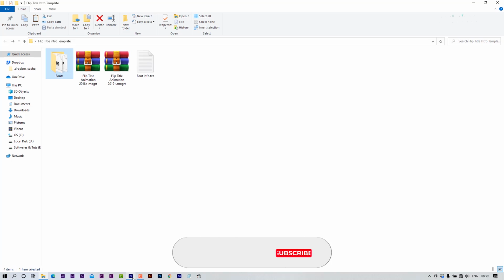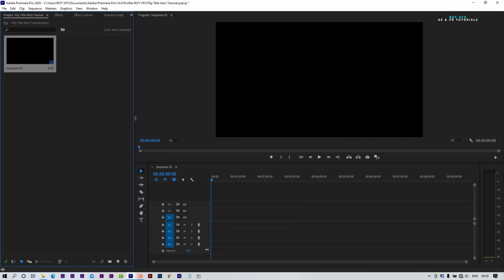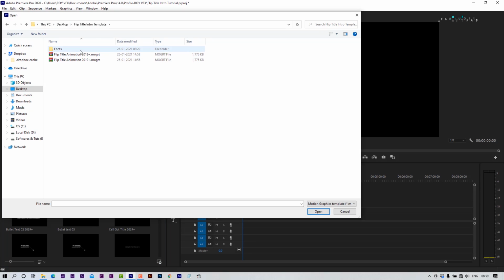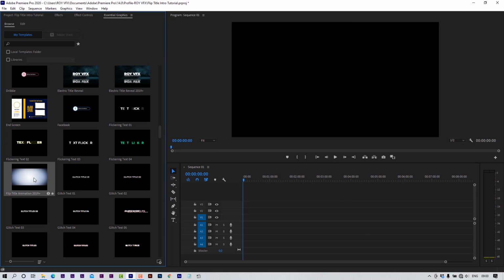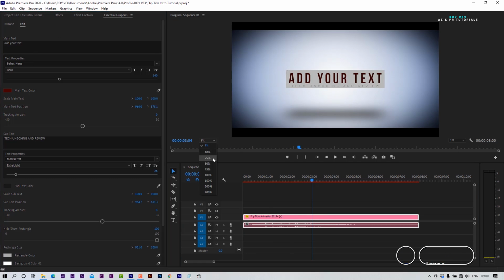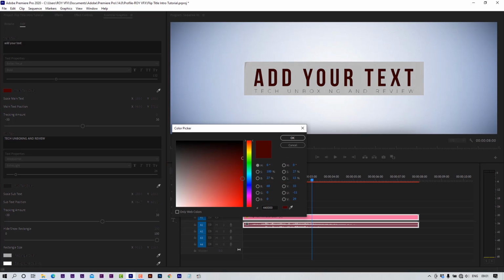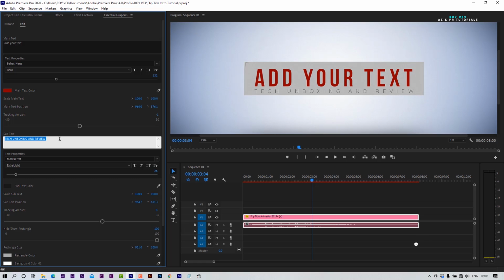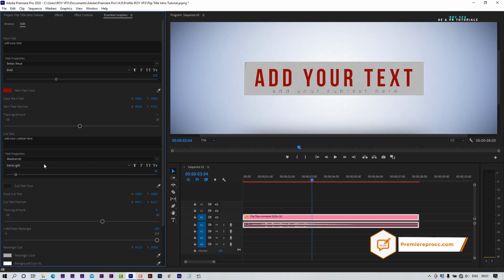Free Flip Title Intro Template for Adobe Premiere Pro | Motion Graphics Template